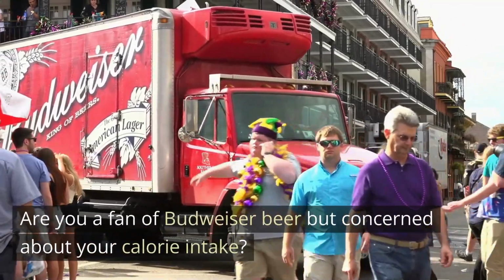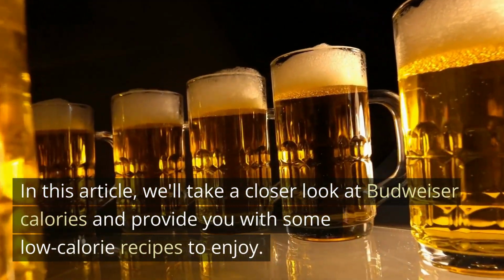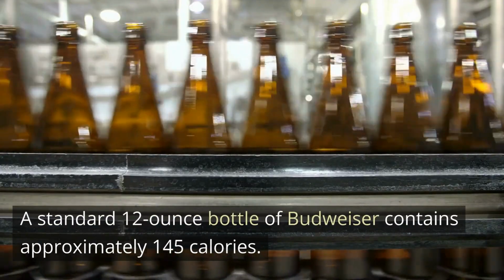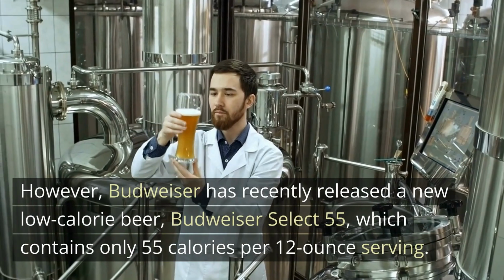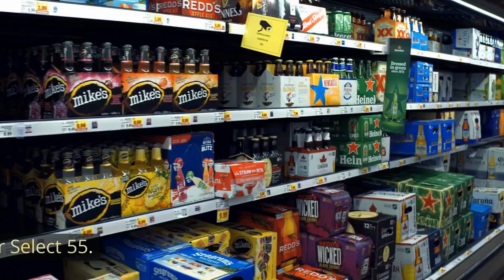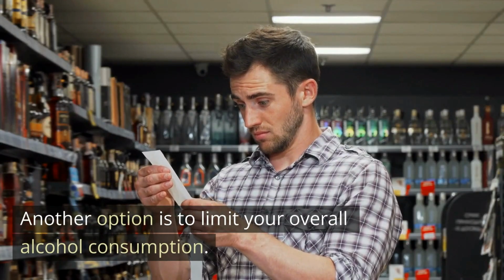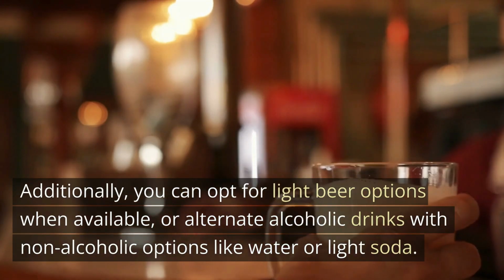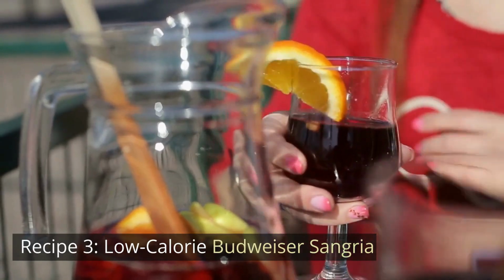How Many Calories in Budweiser Beer and Low-Calorie Recipes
Are you a fan of Budweiser beer but concerned about your calorie intake?

You're not alone! Many people love the refreshing taste of this classic beer but want to know how many calories are in each bottle.

In this article, we'll take a closer look at Budweiser calories and provide you with some low-calorie recipes to enjoy.

Budweiser Calories: How Many Calories are in a Bottle of Budweiser?

If you're watching your calorie intake, it's important to know how many calories are in each bottle of Budweiser beer.

A standard 12-ounce bottle of Budweiser contains approximately 145 calories.

If you're drinking from a larger bottle or can, the calorie count will be higher.

However, Budweiser has recently released a new low-calorie beer, Budweiser Select 55, which contains only 55 calories per 12-ounce serving.

How to Reduce Your Budweiser Calorie Intake:

If you're looking to reduce your calorie intake while still enjoying Budweiser beer, there are a few simple steps you can take.

First, consider switching to Budweiser Select 55. This beer contains significantly fewer calories than standard Budweiser, making it a great option for those who want to enjoy a beer without consuming too many calories.

Another option is to limit your overall alcohol consumption. Drinking in moderation can help you maintain a healthy weight and avoid excess calorie intake.

Additionally, you can opt for light beer options when available, or alternate alcoholic drinks with non-alcoholic options like water or light soda.

Budweiser Low-Calorie Recipes:

Recipe 1: Low-Calorie Budweiser Michelada
Recipe 2: Low-Calorie Budweiser Margarita
Recipe 3: Low-Calorie Budweiser Sangria

Discover the complete article on our blog with preparations of the recipes by clicking on the link above.